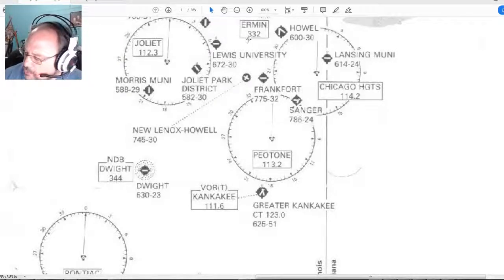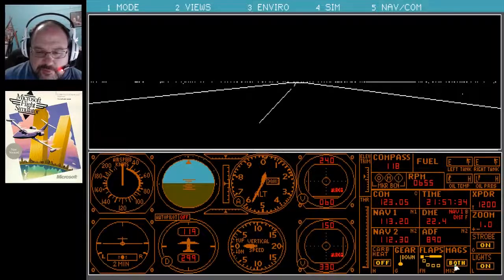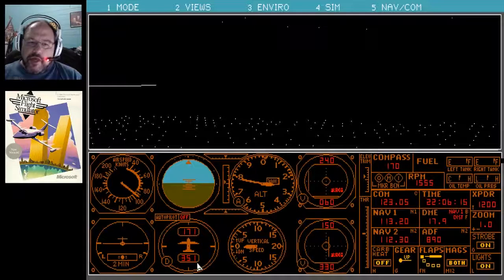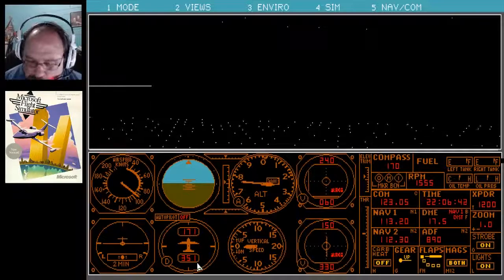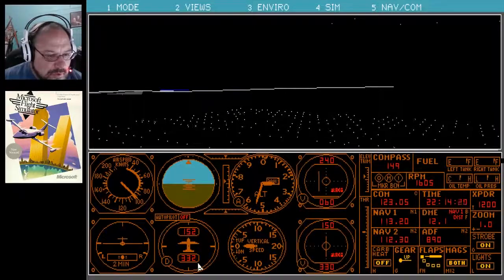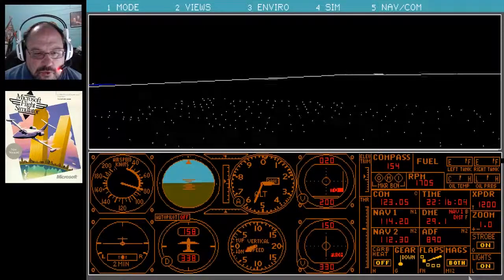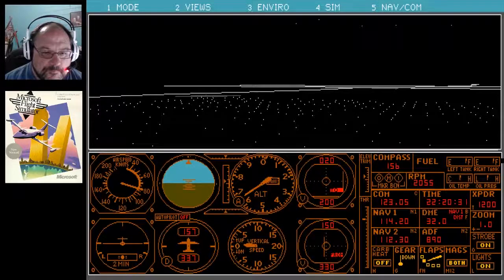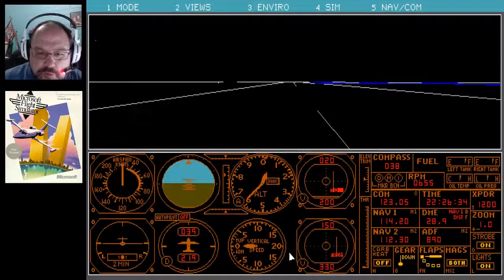(DOS) Flight Simulator 3: Joliet Regional (KJOT) to Greater Kankakee (KIKK) || World Tour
Leg 8:
Joliet Regional / Park District (KJOT) to Greater Kankakee (KIKK)

Welcome back to the world tour! We are flying out to the midpoint on the default, Chicago map. During our flight, we'll go through some fun information on the back of the Flight Simulator 3 box.

Music